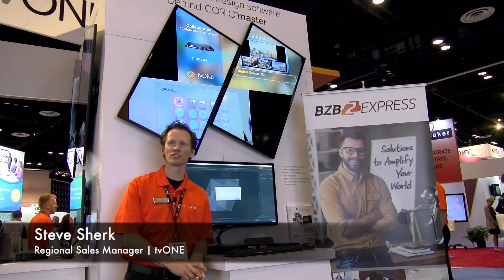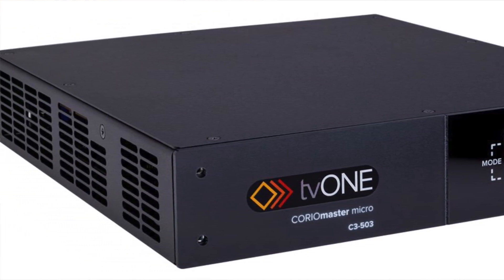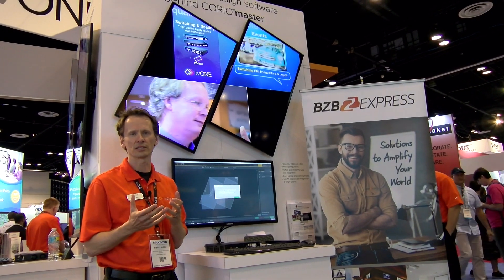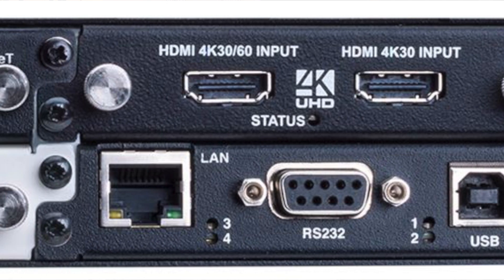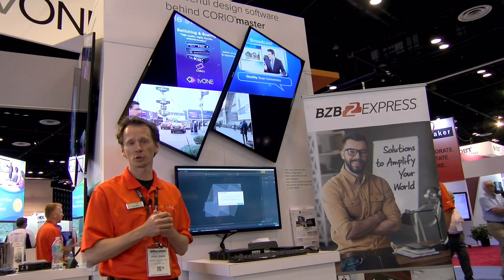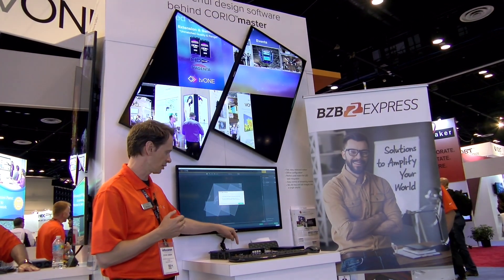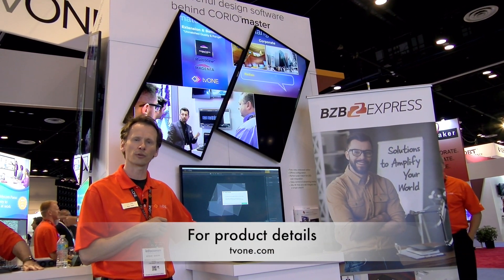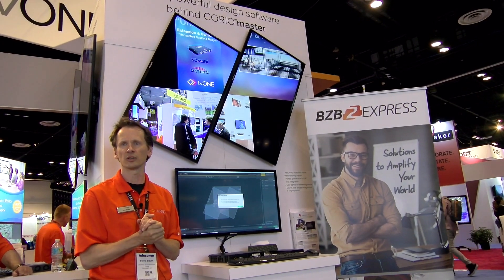tvONE C3-503 Modular 4K Multi-Window Video Wall Processor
Introducing the C3-503 CORIOmaster micro, tvONE’s NEW tool for building efficient Videowall systems. Using tvONE’s CORIO®3 technology, the C3-503 offers outstanding video processing prowess to achieve new heights of creative and dynamic videowall displays.

Thanks to tvONE & Team for allowing us to shoot video footage at their InfoComm '17 booth.

Product Page: C3-503